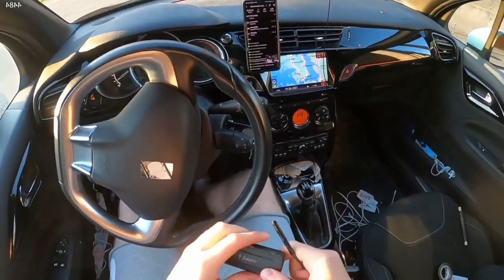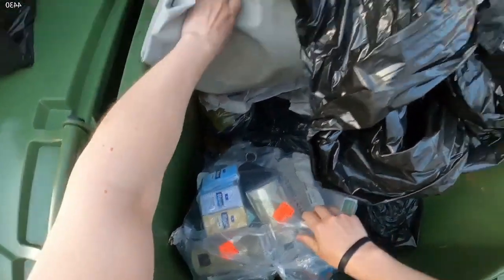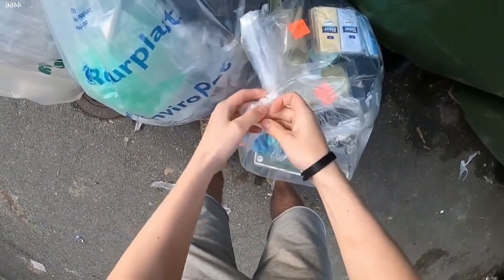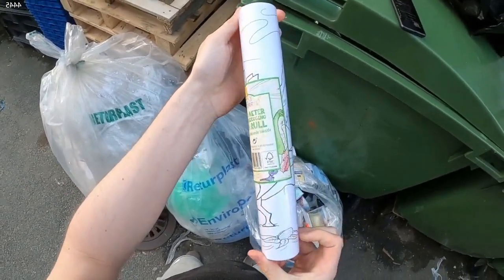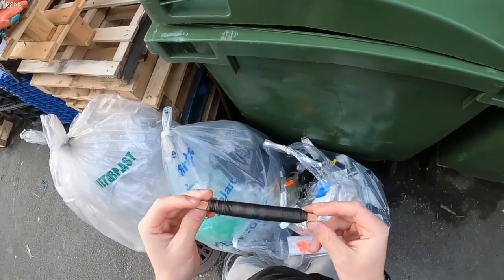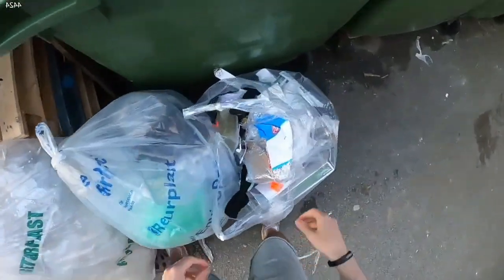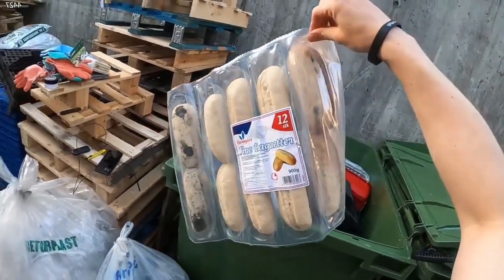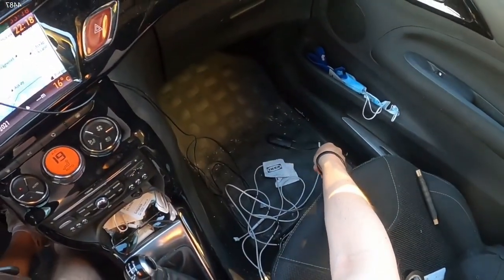THE ALARM! Dumpster Diving With Dyngenn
Yo my videos are just the best. The quality is what you guys come to watch. HAPPY WATCHING and ill see you guys in the next!
to watch me live.
I DID MANAGE TO CUT THE ALARM AFTER